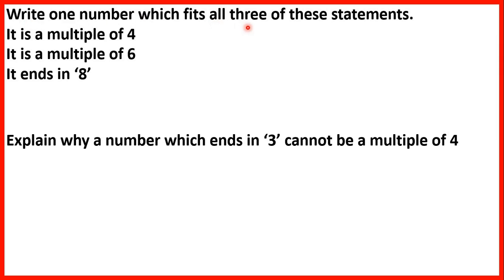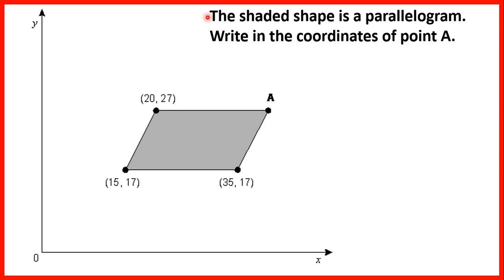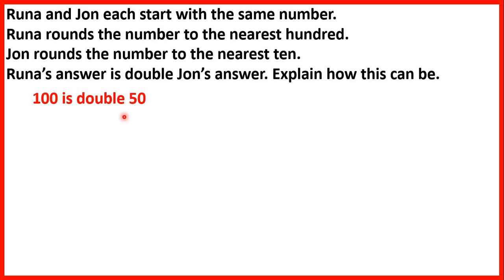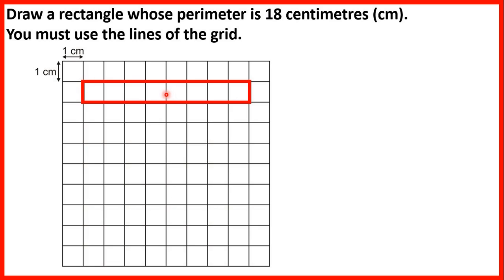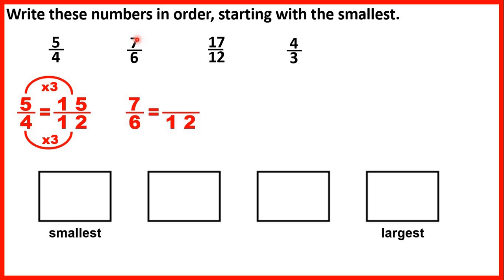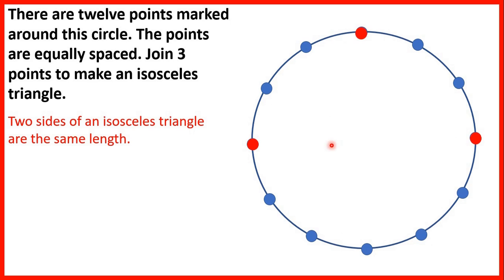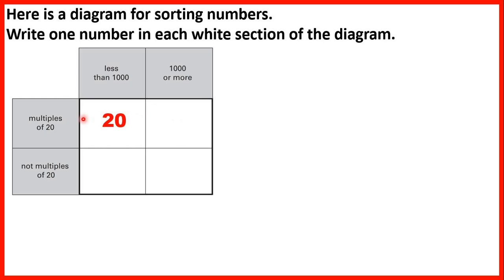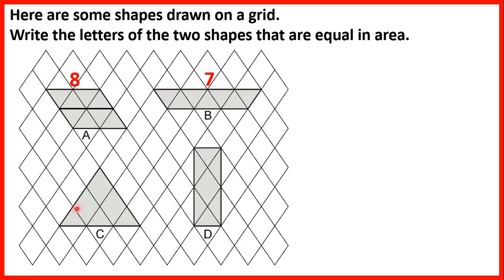Gold Reasoning Test 61